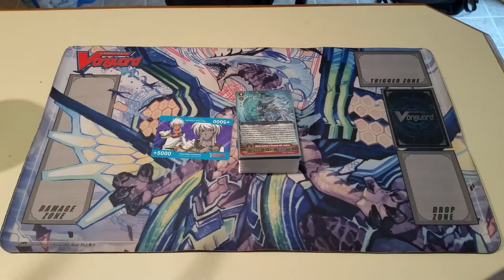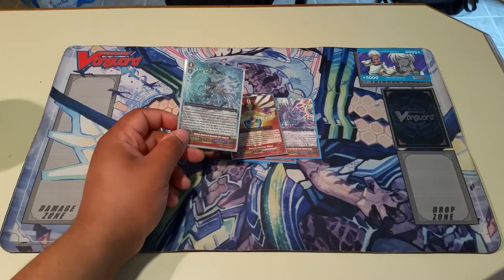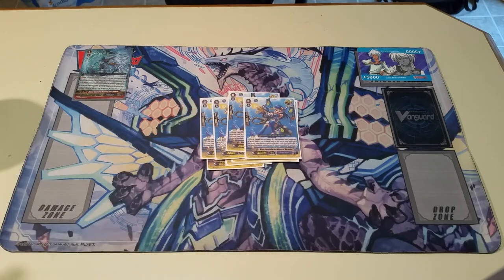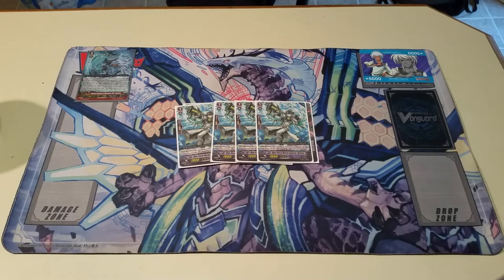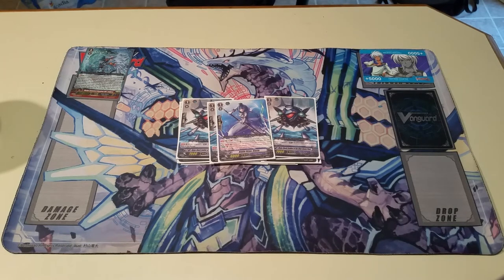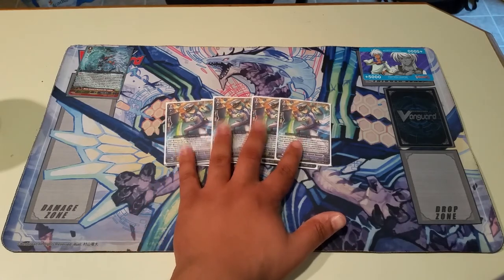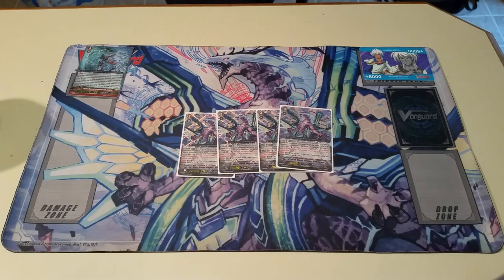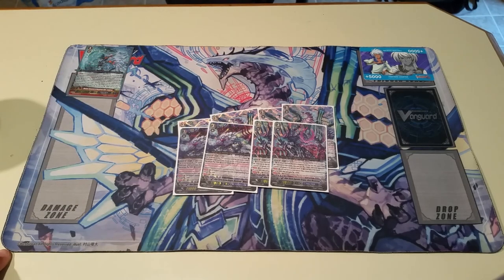Cardfight!! Vanguard Maelstrom Stride Post Sneak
Here's maelstrom stride as requested! I'm working on getting my stuff done so by next week aqua life is in full force.